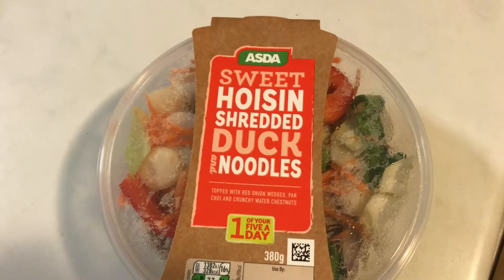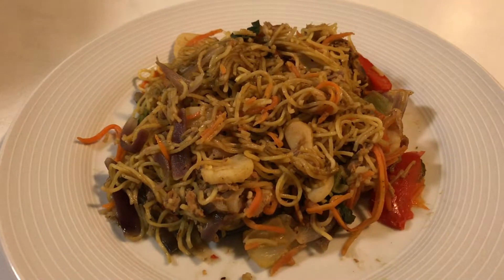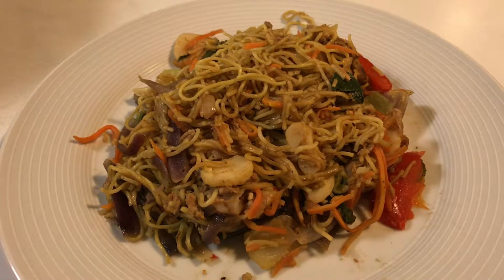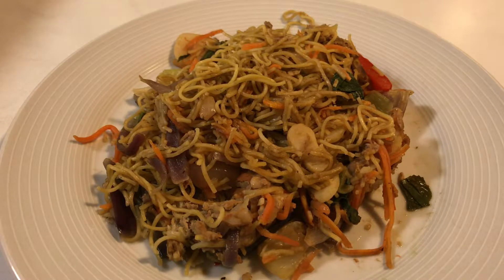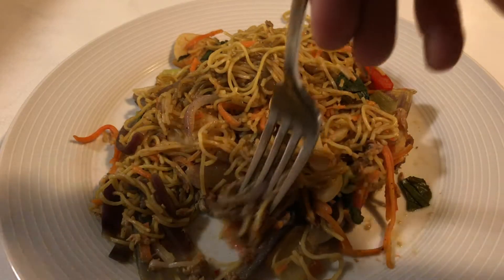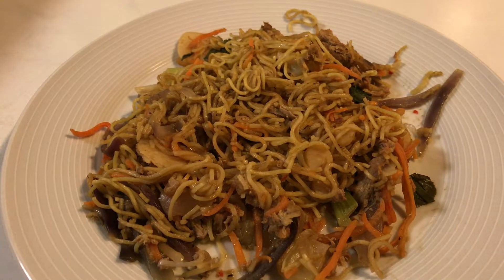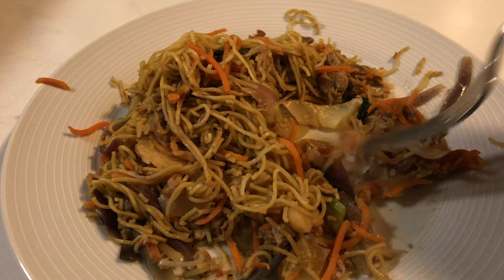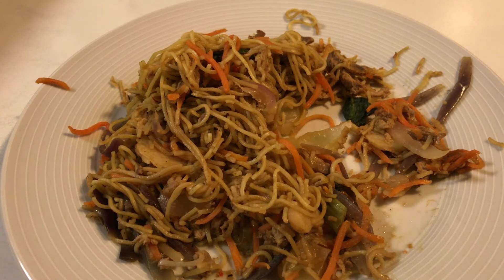Asda Sweet Hoisin Shredded Duck and Noodles - Ready Meal Reviews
Meal number 14 is the first chinese meal I've reviewed on this channel as I don't really like Chinese food.  This ready meal didn't change my mind.